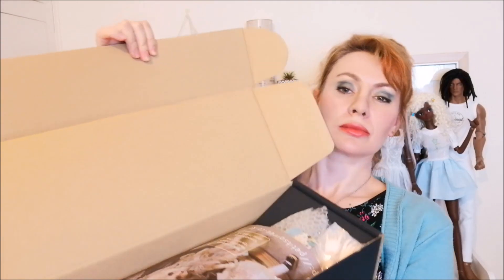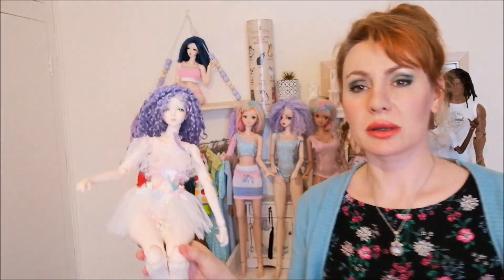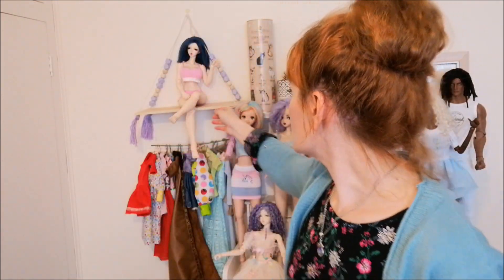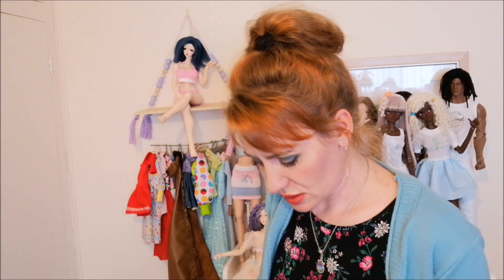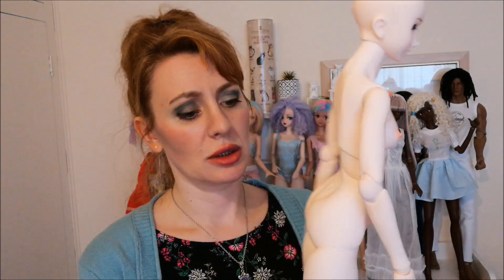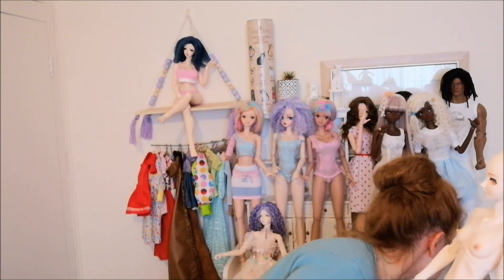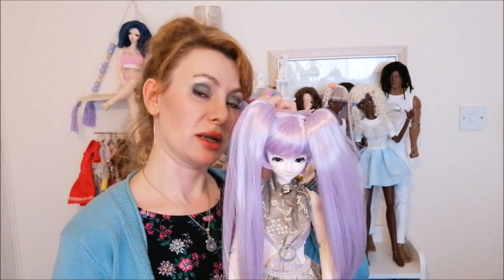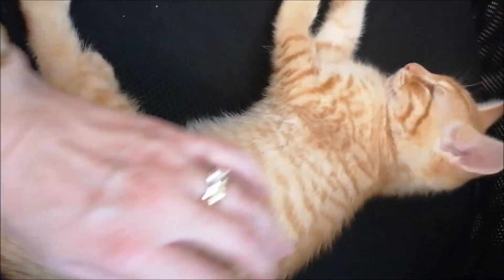Angel Philia Nanase arrival. Vinyl doll, BJD like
Nanase was pre-ordered from FaithZ online doll dealer in February 2021, arrived in June 2021. She is in white skin, I believe she is sold out now.